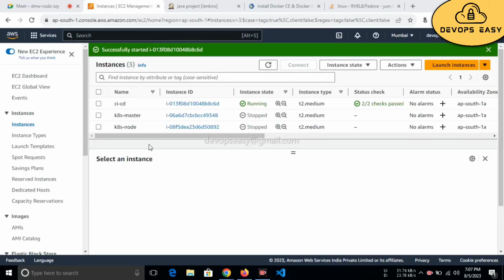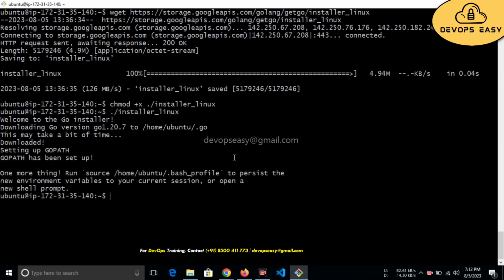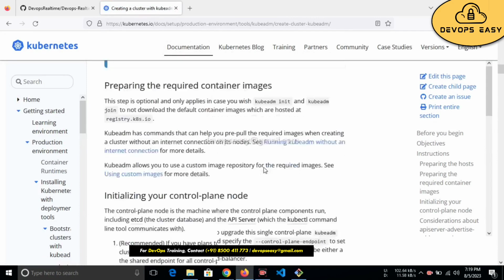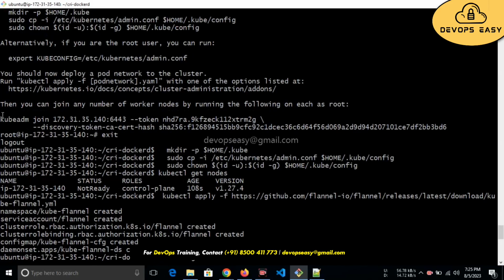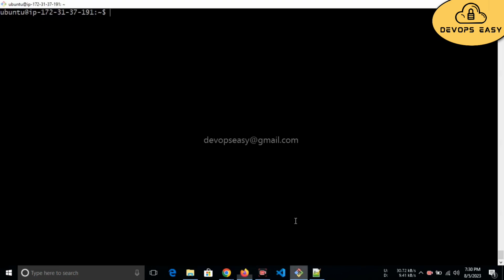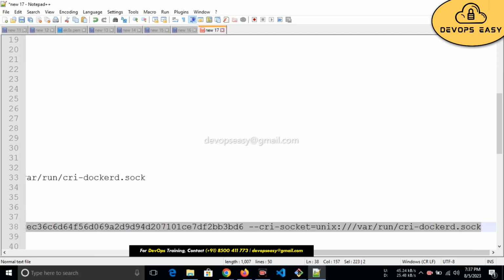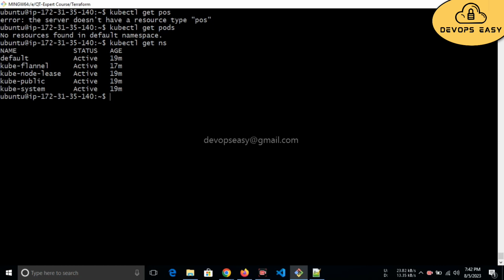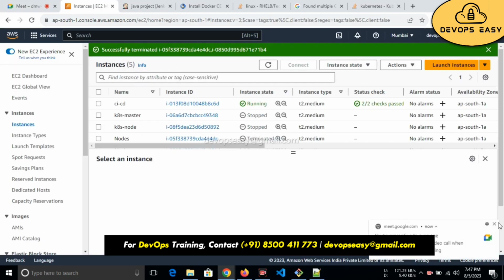Devops RealTime Project Day8 Part4 DevopsEasy